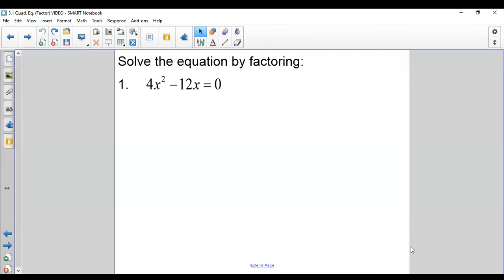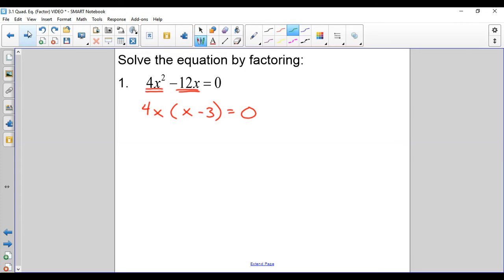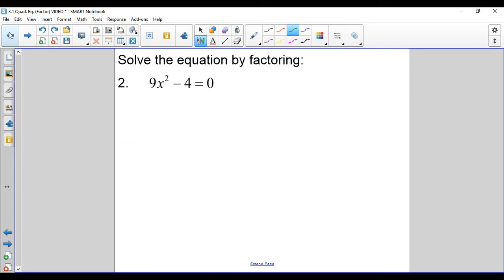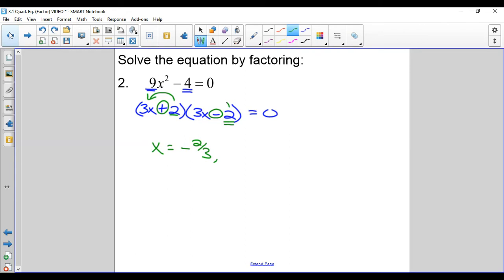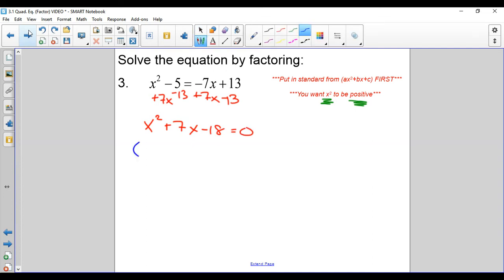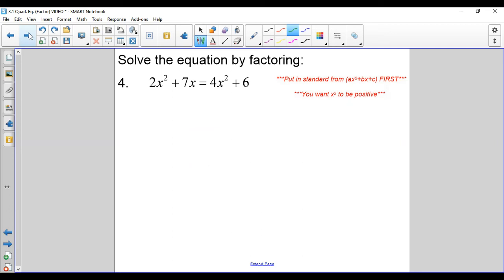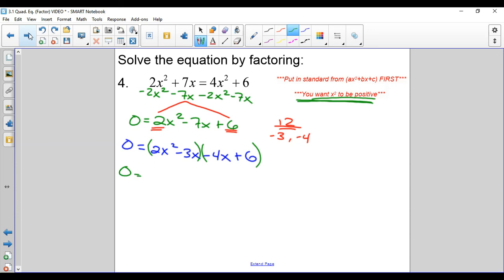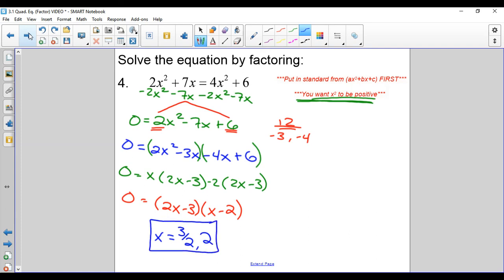Quadratic Equations (Factoring)